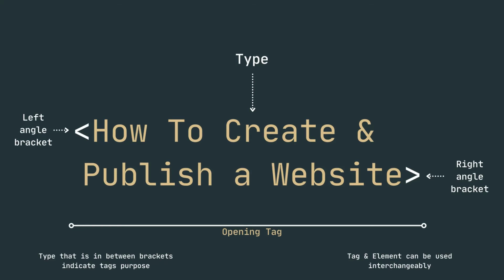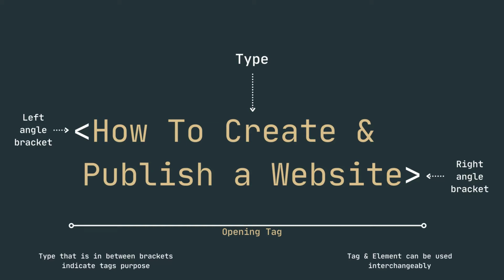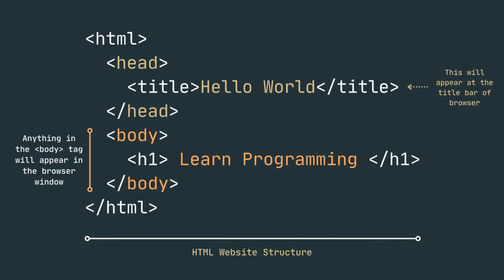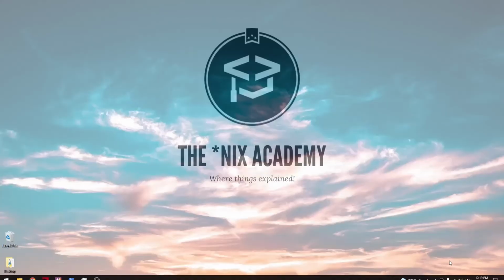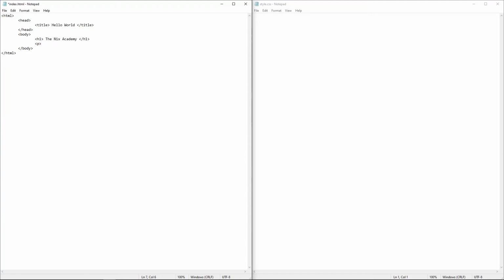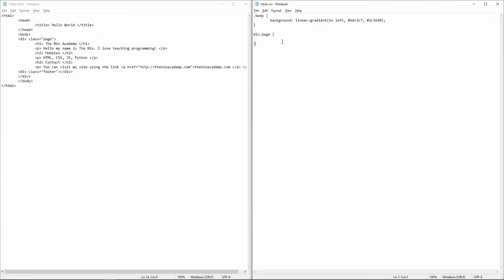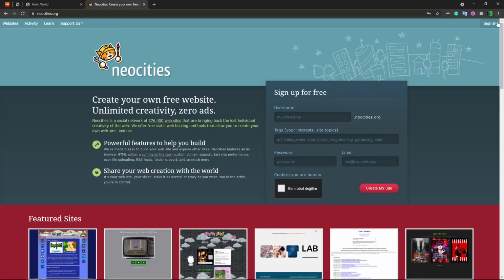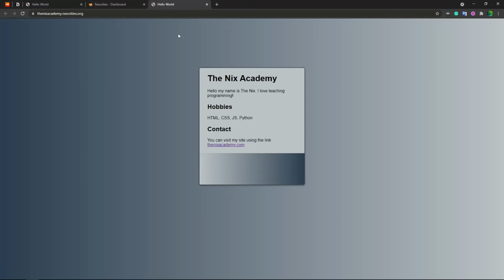How to create and publish a website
In this episode I will try to explain how to create and publish a website. I hope you find it useful and publish your site!